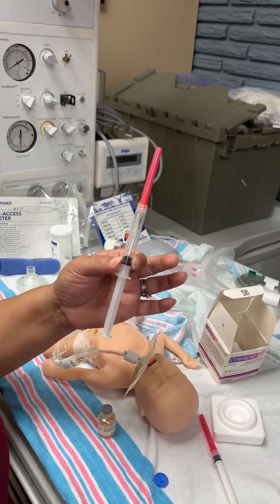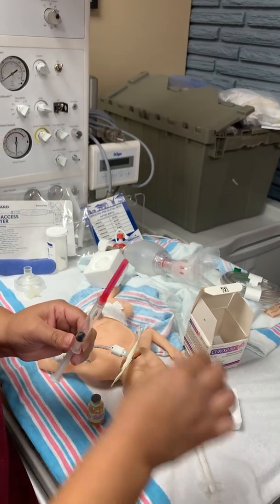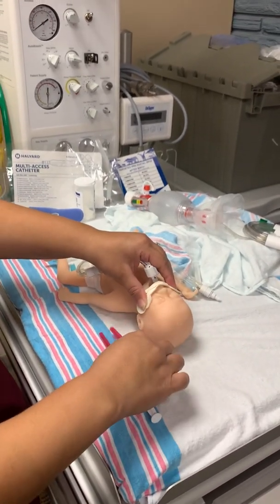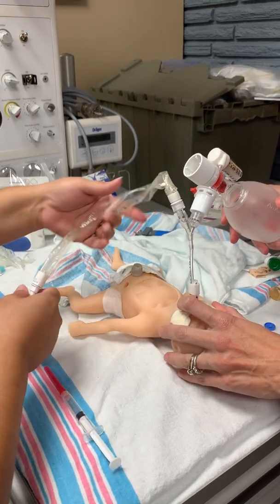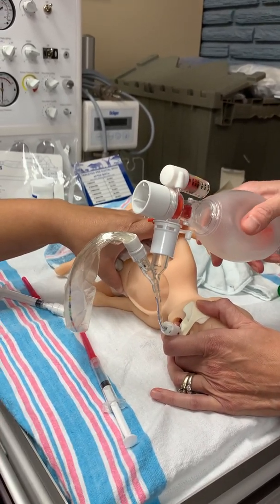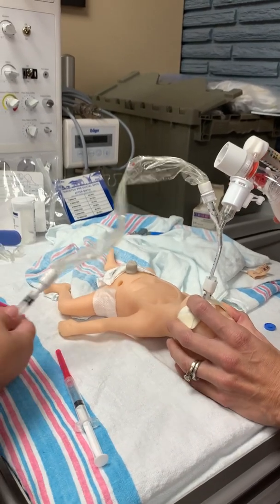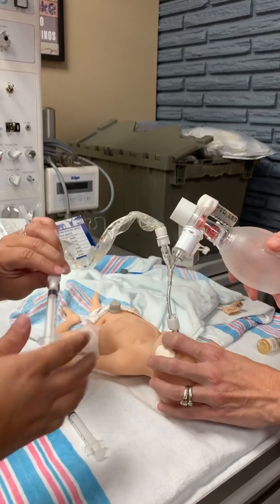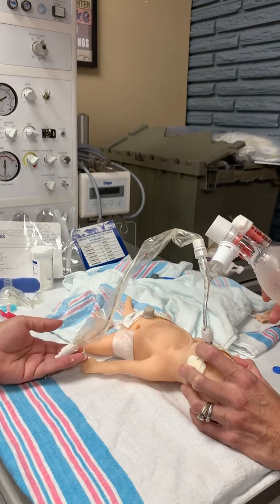Surfactant Replacement Part 2